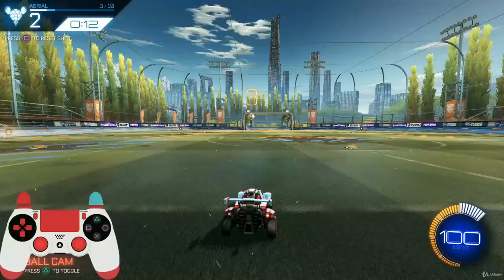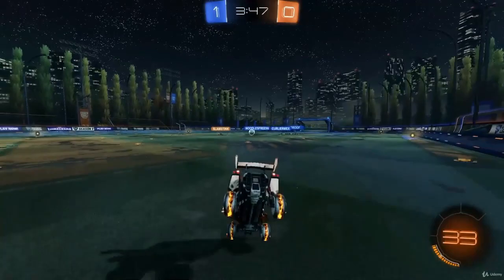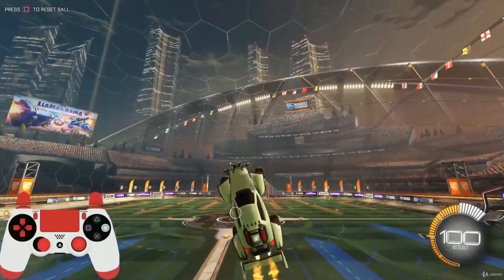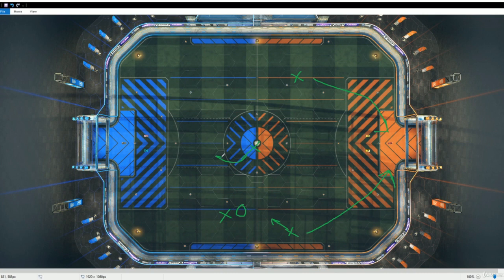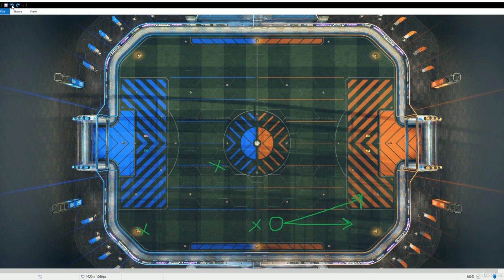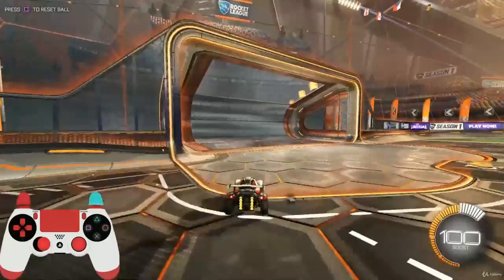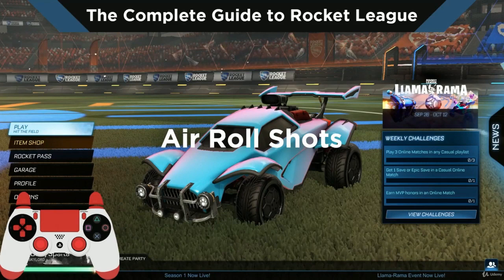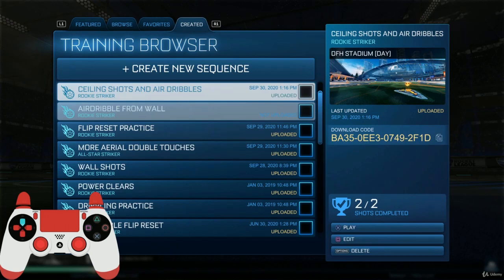The Complete Guide to Rocket League — 3 4